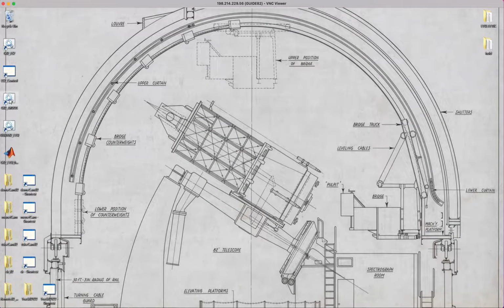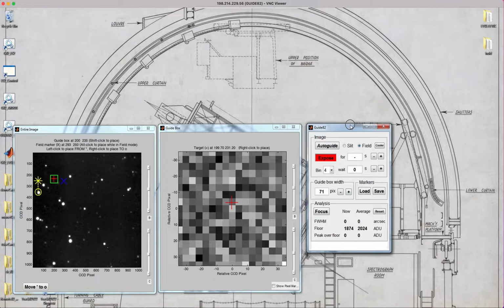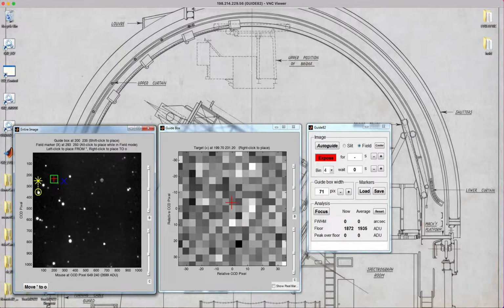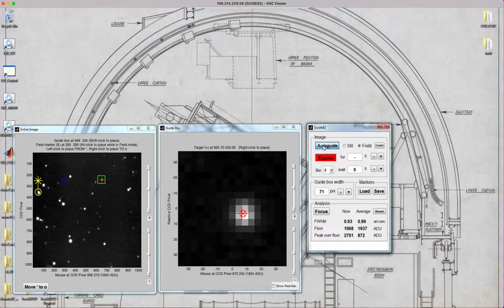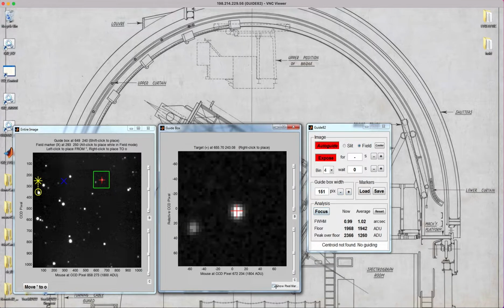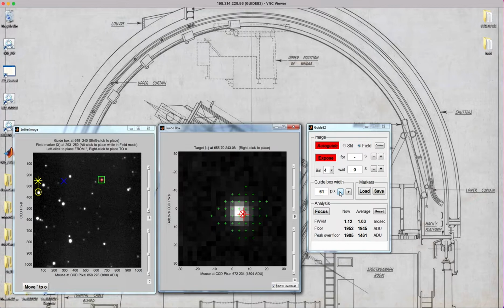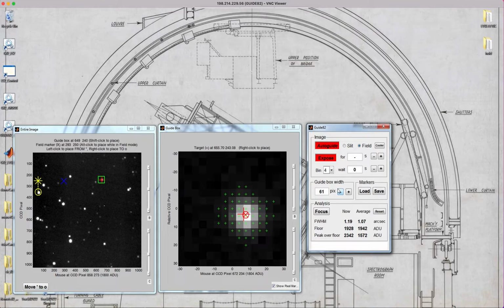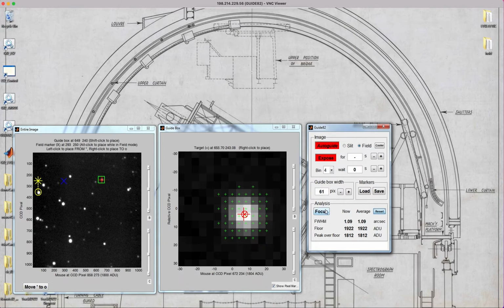4 Using Guide82